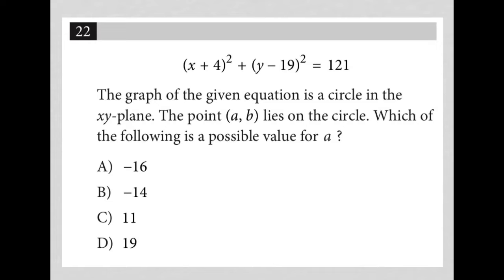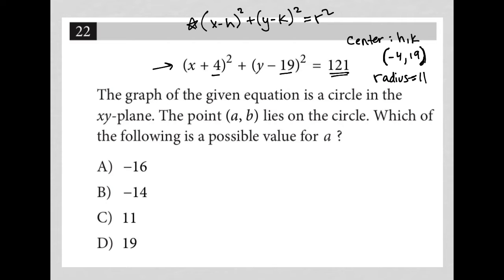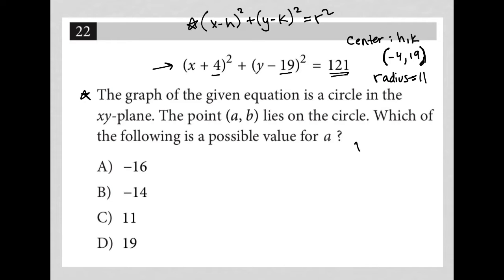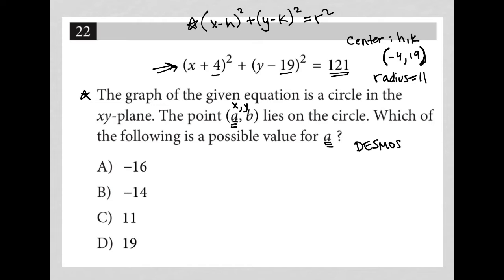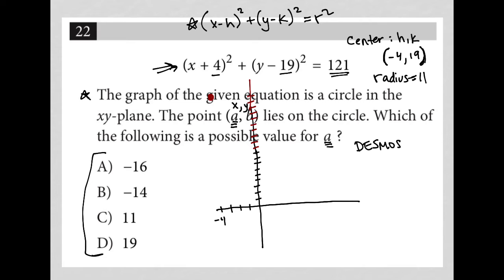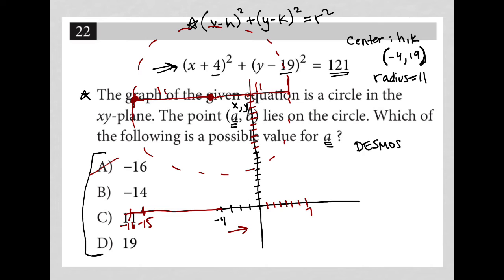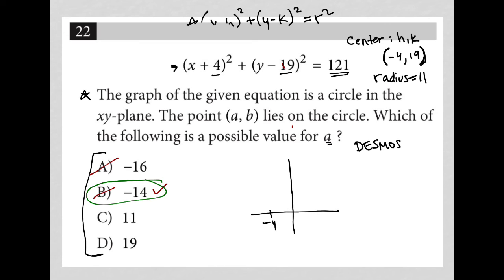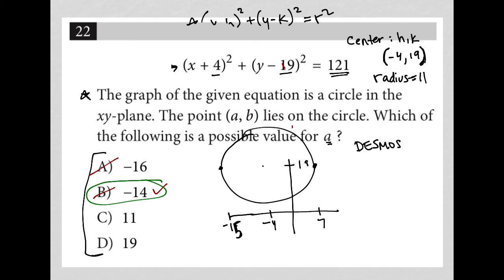(x +4)^2 + (y - 19)^2 = 121The graph of the given equation is a circle in the x-plane. The point...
Nonadaptive Digital SAT Practice Test 5, Section 2, Module 1, Question 22:

The graph of the given equation is a circle in the x-plane. The point (a, b) lies on the circle. Which of the following is a possible value for a ?